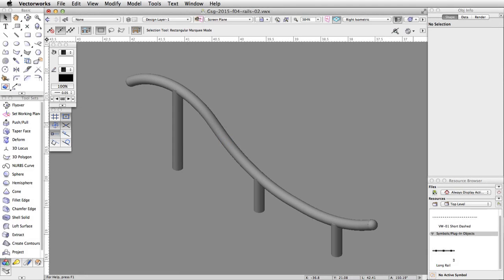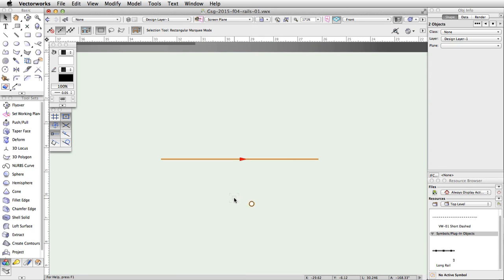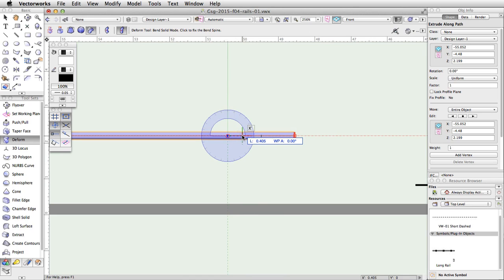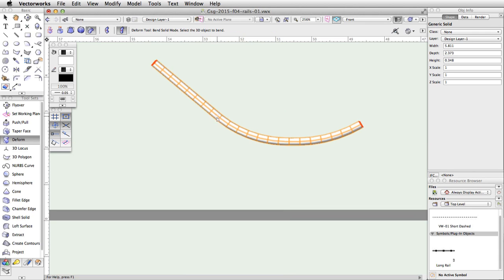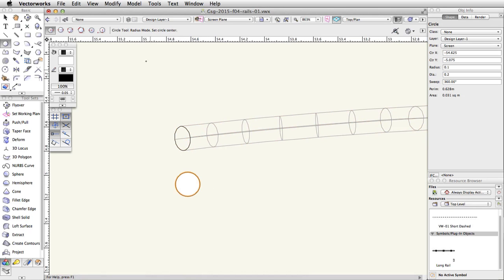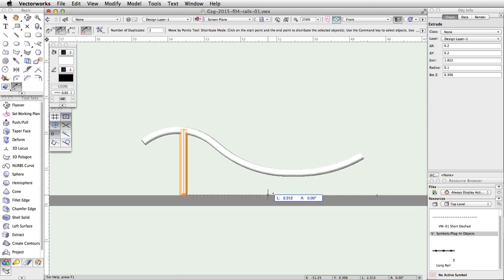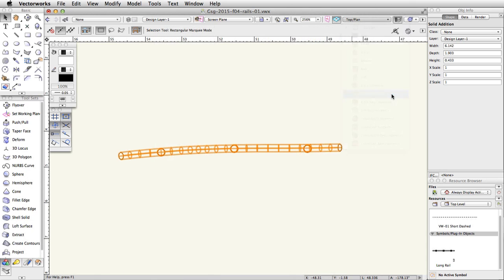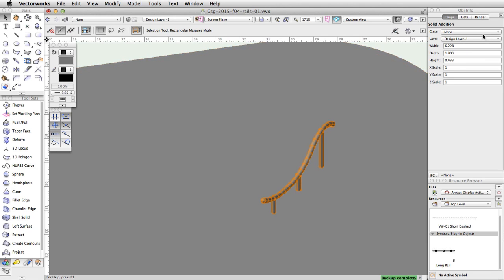Vectorworks Fundamentals 2015: Curved Rails - 05